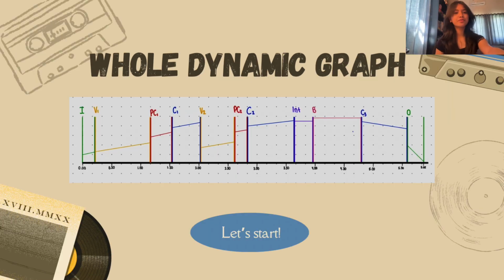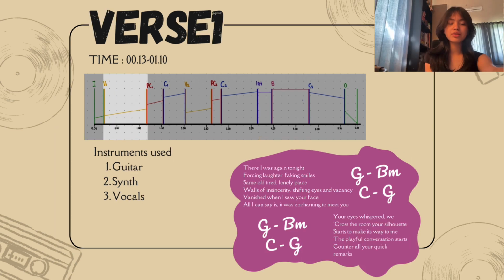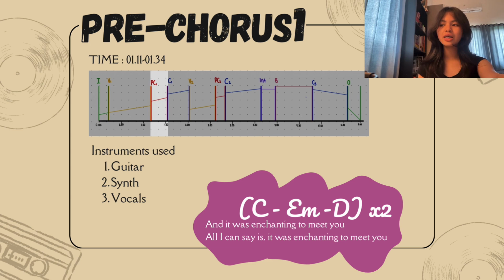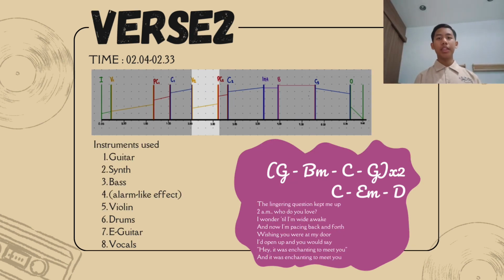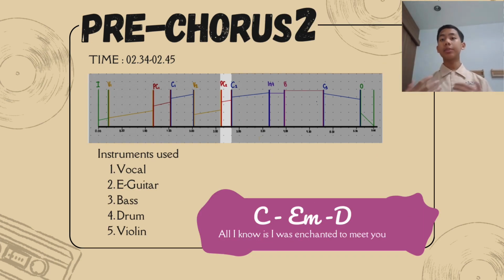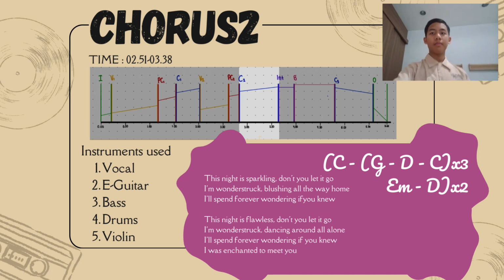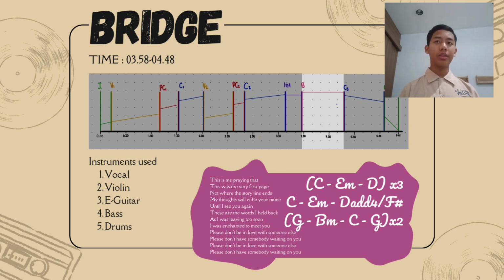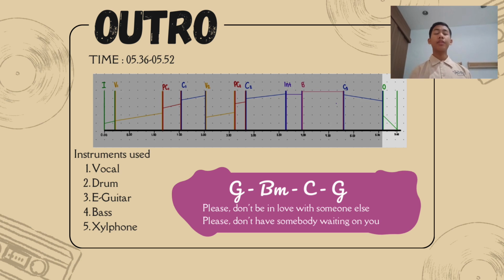PH Organologi Musik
Menggunakan lagu “Enchanted” oleh Taylor Swift

Anggota Kelompok
1. Sebastian Rennard Morganda Parulian Siahaan - X2
2. Biancha Chazielle Hutagalung - X4